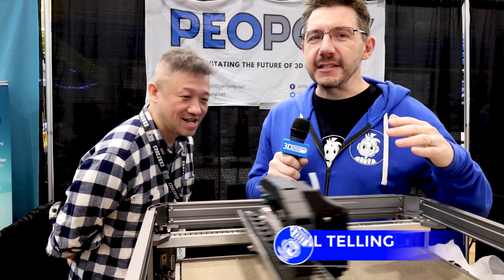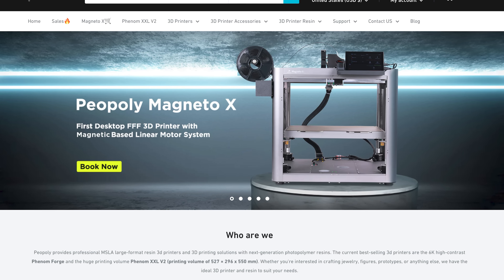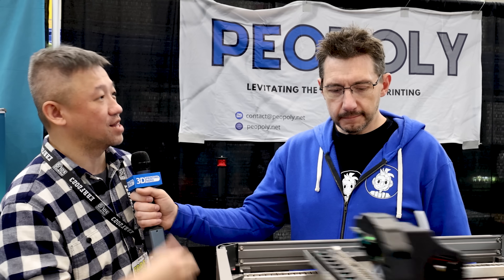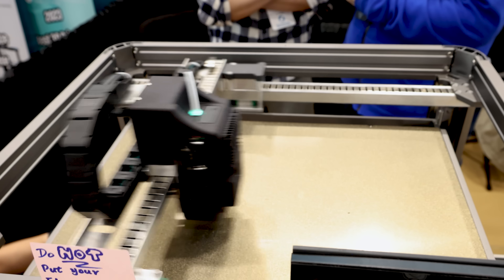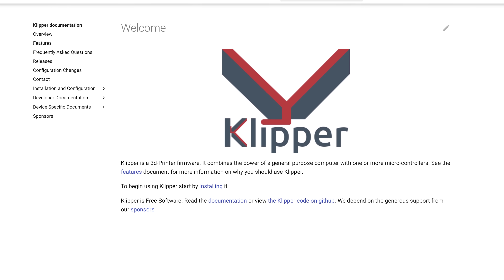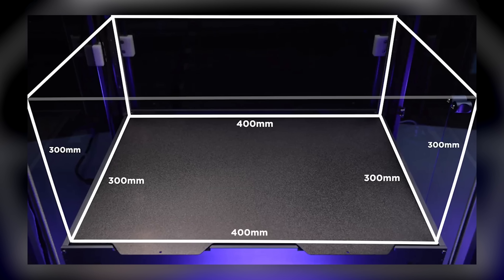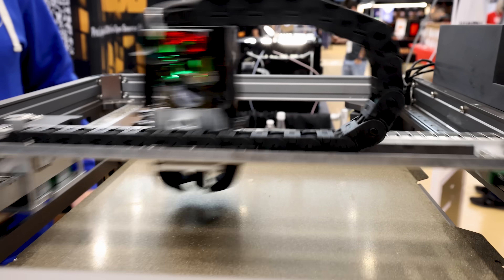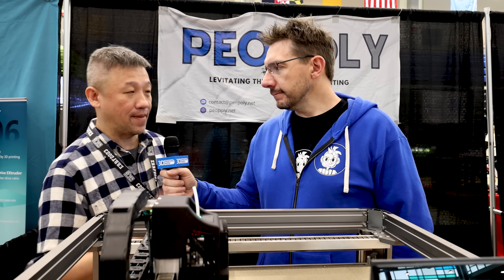Peopoly Magneto X - FIRST LOOK!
The NEW @peopoly Magneto X - their FIRST non-resin 3d printer!

SUPPORT! 😍

GEAR! (aff links)🎥🎦📷

THE TEAM! 🤟

Find Me Socially!

Want to send me something?
3D Printing Nerd
USA